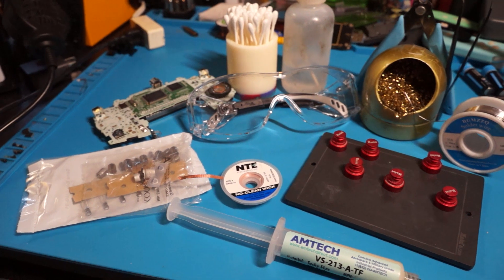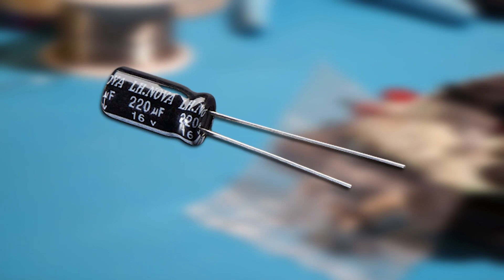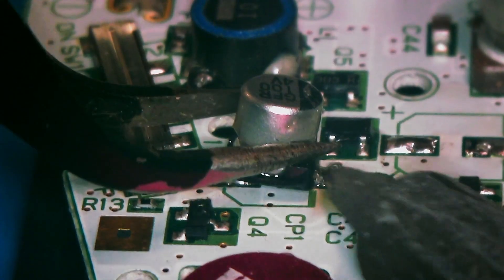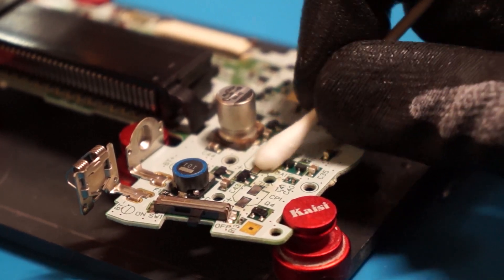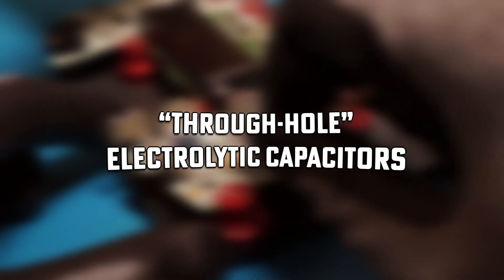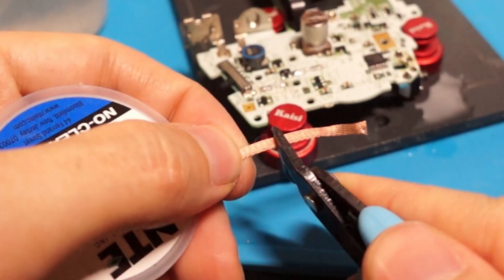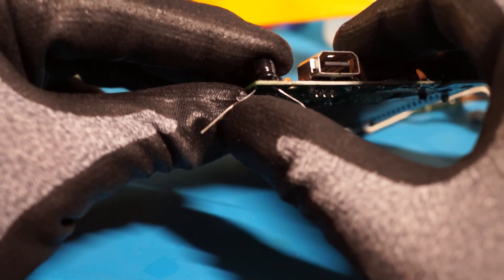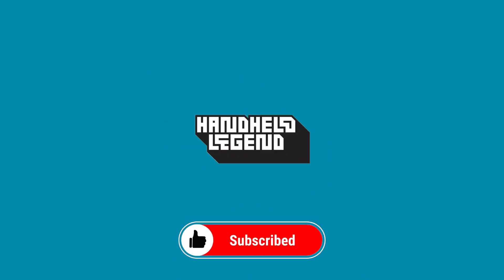Electrolytic Capacitor Replacement Guide | Re-Caps Made Easy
In this video, we will show you how to replace both types of electrolytic capacitors; "Surface Mount" and "Through-Hole". This process requires a bit of soldering knowledge. If you're just getting started with soldering, please check out our soldering guide linked below. We will have a written guide for this video listed below in case you need a reference!

Please exercise safety when working with electrolytic capacitors. Applying too much heat can cause these components to EXPLODE. Always wear eye protection and hand protection when performing this type of work!

Anyways, we hope you enjoyed and show us some love if you did!

| Tools Required |
Temperature controlled soldering iron
PCB Holder
Nitrile work gloves
Eye Protection
Brass sponge
Leaded solder
Solder flux (paste or gel)
Solder wick/braid
99% isopropyl alcohol
Cotton swabs
Fume extractor or open window
Flush cutters

| Music Credit |
SNES BEATS VOL 2 - BKNAPP (2014)